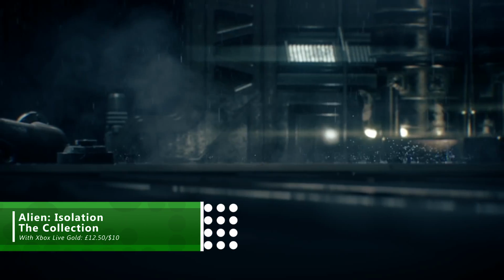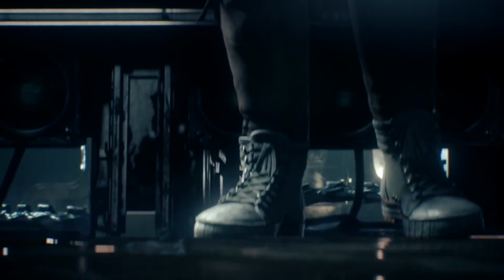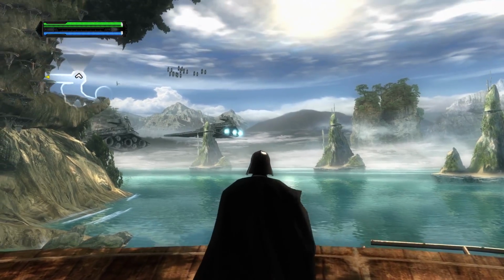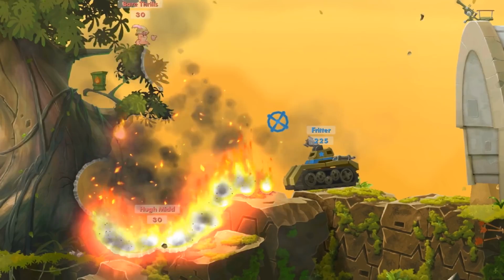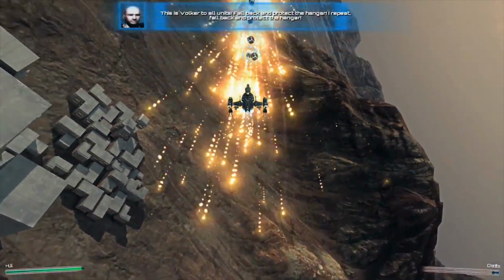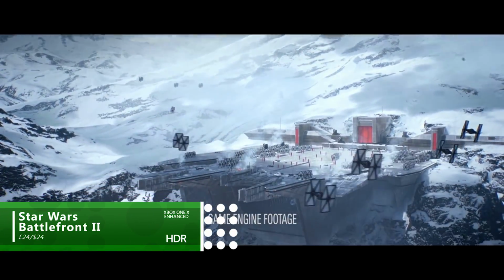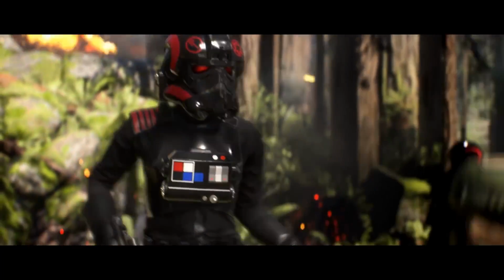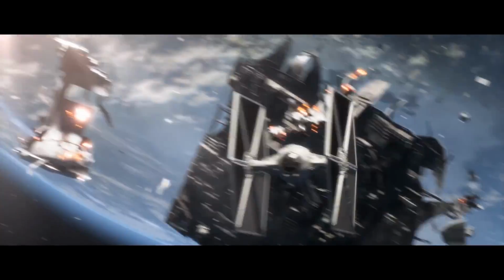The Very Best Deals On Xbox This Week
The deals are coming thick and fast this week, but Xbox On looks through the lot to bring you the ones you need to know about. From a killer price on Alien: Isolation, to a reduction on the entire Call Of Duty catalogue, you’ve got a week to grab a bargain.

Join our Xbox experts Benny & Lydia for great Xbox content throughout the week, giving you the best access to the biggest games on Xbox.